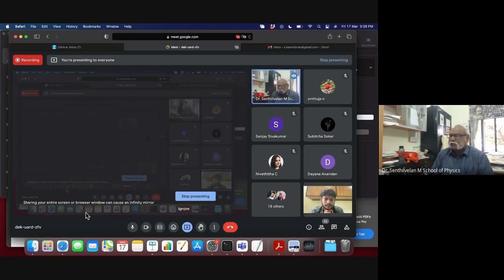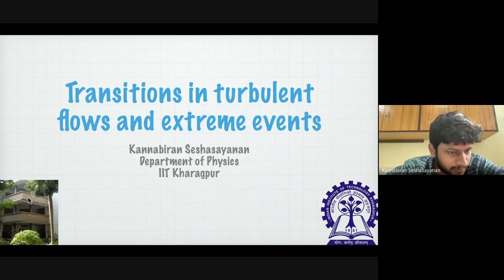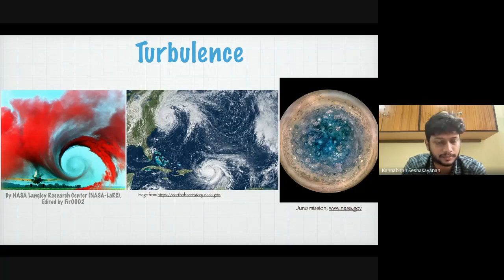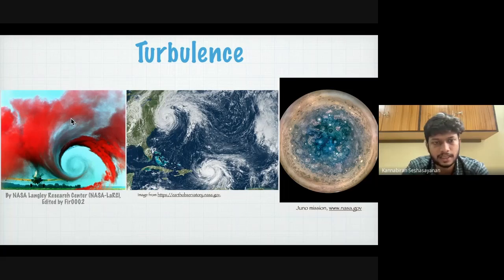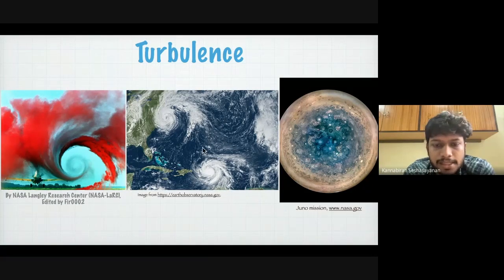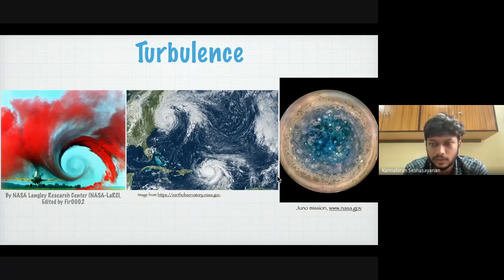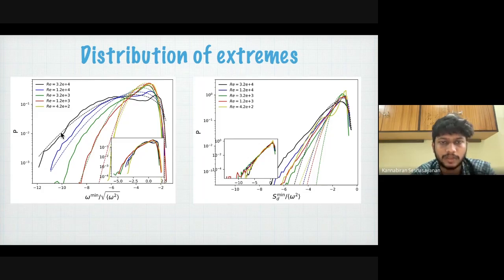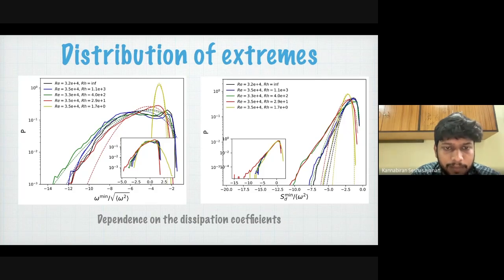RUSA Lecture 86-Transitions between turbulent flows and extreme events-Dr.Kannabiran Seshasayanan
ABSTRACT:
Many turbulent flows in nature can display transitions between different states, such as those between different mean flow patterns in the Kuroshiro current [1], between blocked and zonal flows [2], onset of quasi biennial oscillations [3] etc. Understanding and modelling such transitions is a difficult task due to the underlying fluctuations present due to turbulence. In this talk, I will introduce these transitions between turbulent states, some of these transitions can be understood as a bifurcation on a turbulent background while others resemble phase transitions [4]. Later taking rotating flows as an example, we will look at how extreme values of the underlying turbulent flow can trigger such transitions, [5]. We then characterise the statistics of these extreme values and compare them with the standard distributions observed for independent identitical random variables. Using truncated Euler equations (TEE) as a model for the turbulent flows, we show how temporal correlations can point to the differences observed in the distributions of extreme values in the Navier Stokes equations and the TEE model, [6].

References
[1] Maurice J Schmeits and Henk A Dijkstra. “Bimodal behavior of the Kuroshio and the Gulf Stream”. In: Journal of physical oceanography 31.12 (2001), pp. 3435–3456.
[2] Eric RWeeks et al. “Transitions between blocked and zonal flows in a rotating annulus with topography”. In: Science 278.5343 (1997), pp. 1598–1601.
[3] B Semin et al. “Nonlinear saturation of the large scale flow in a laboratory model of the quasibiennial oscillation”. In: Physical review letters 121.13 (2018), p. 134502.
[4] A. Alexakis and L. Biferale. “Cascades and transitions in turbulent flows”. In: Phys. Rep. 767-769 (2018), pp. 1–101.
[5] K. Seshasayanan and B. Gallet. “Onset of three-dimensionality in rapidlyrotating turbulent flows”. In: J. Fluid Mech. 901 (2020), R5.
[6] Kannabiran Seshasayanan. “Spatial extreme values of vorticity and velocity gradients in two-dimensional turbulent flows”. In: arXiv preprint arXiv:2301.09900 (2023).